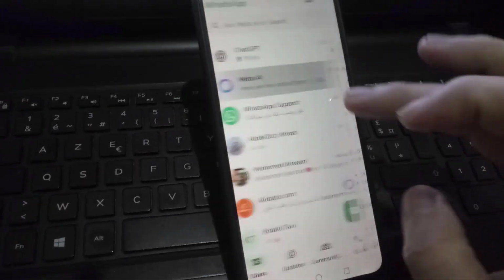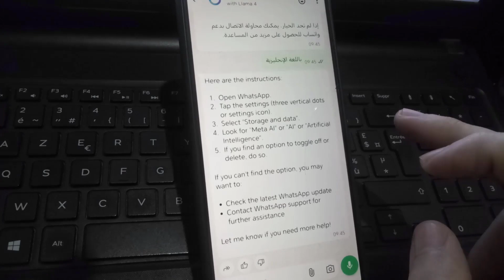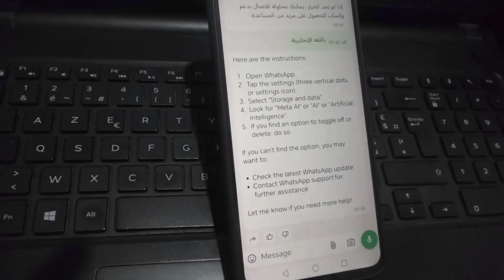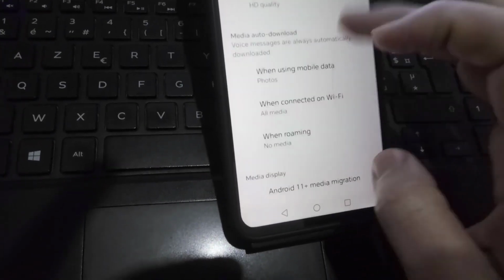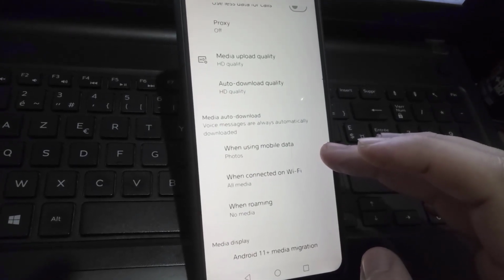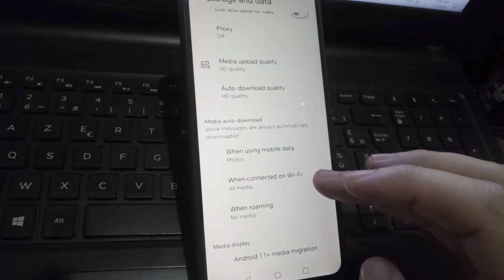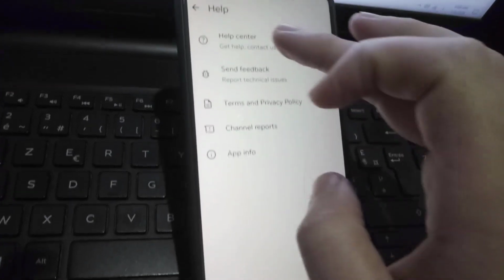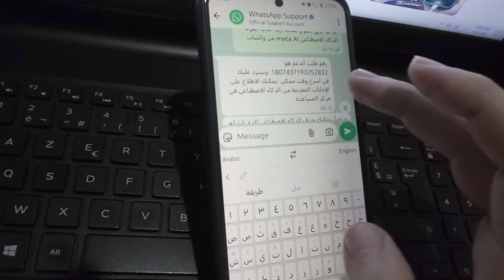How to Remove Meta AI from WhatsApp | Disable Meta AI Icon (2026 New Update)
How to Remove the Meta AI Icon in WhatsApp (Step-by-Step Guide)
remove Meta AI from WhatsApp, disable Meta AI WhatsApp, Meta AI icon WhatsApp remove
Are you annoyed by the Meta AI icon appearing in WhatsApp and want to remove or hide it? 🤖📱
In this video, I’ll show you how to remove the Meta AI icon in WhatsApp, disable Meta AI chat, and stop Meta AI from showing on WhatsApp, using simple steps without any apps or root.

This tutorial works on Android and iPhone, and explains the latest WhatsApp update where the Meta AI button appears at the top of chats. Follow this guide to hide Meta AI, turn off AI features, and restore the normal WhatsApp interface.

📌 What you’ll learn in this video:
✔ How to remove Meta AI icon from WhatsApp
✔ How to disable Meta AI in WhatsApp permanently
✔ Hide Meta AI chat from WhatsApp home screen
✔ WhatsApp Meta AI latest update explanation
✔ Stop AI features in WhatsApp easily
✔ Meta AI button remove or hide method

👉 If WhatsApp Meta AI is not useful for you, this video will help you get rid of Meta AI and control your WhatsApp settings.